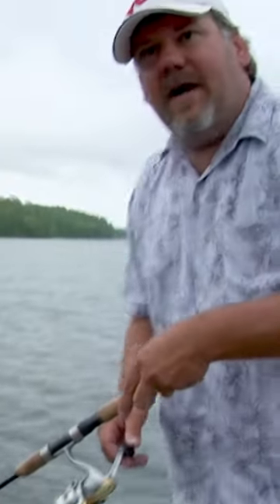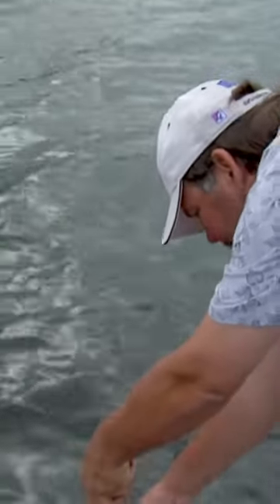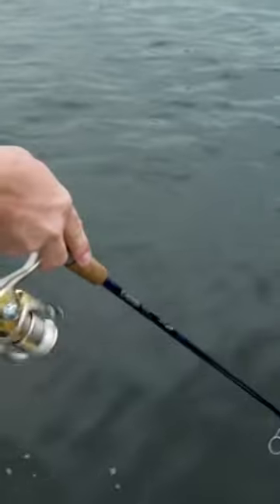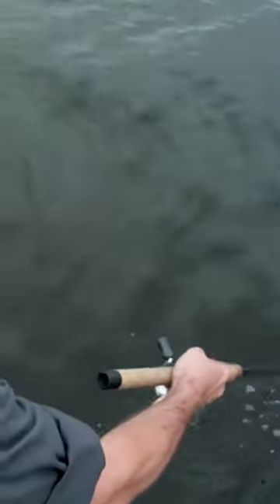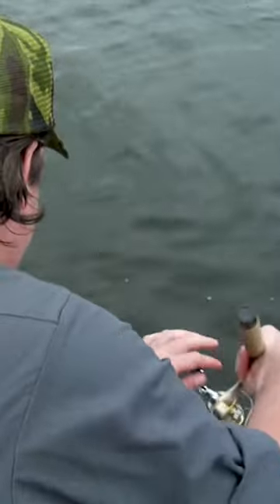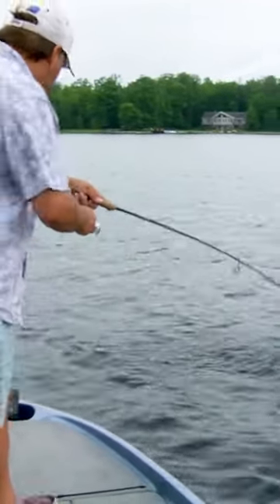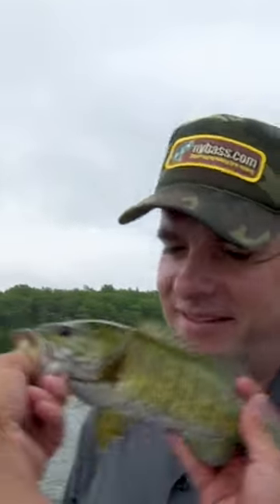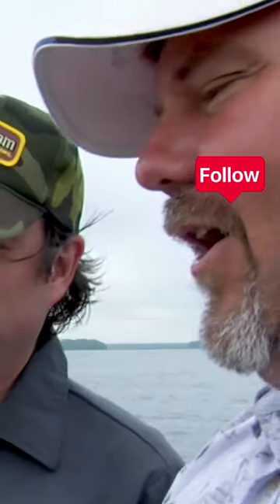Hook Unstuck: Quick Tip to Unsnag off Bottom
"Get Hooked on Louis Milojevic's Pro Trick for Unsnagging Stuck Hooks! 🎣 Watch as he effortlessly frees his line and catches more bass.